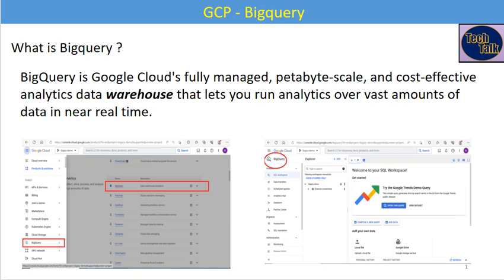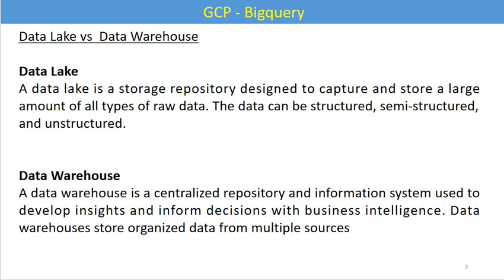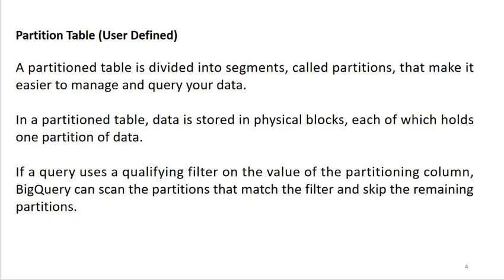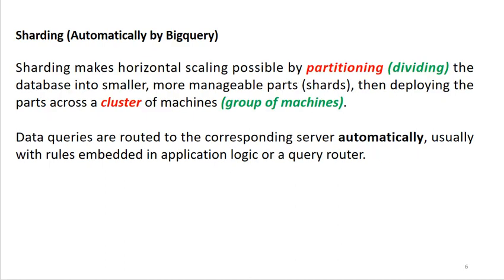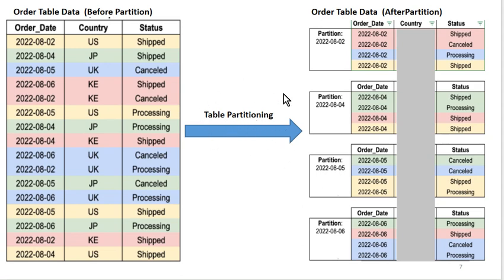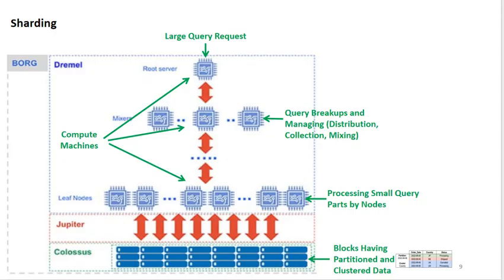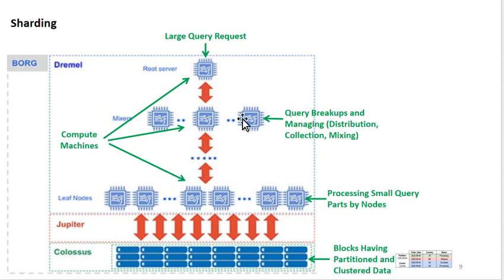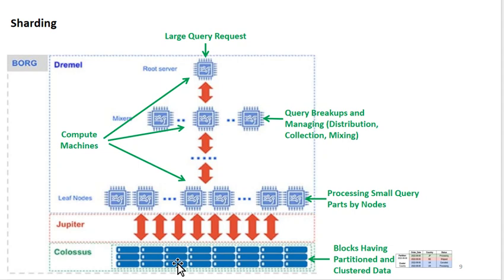Why Bigquery is so fast in Retrieving Data ?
GCP - Bigquery : Table Partition, Clustering and Sharding